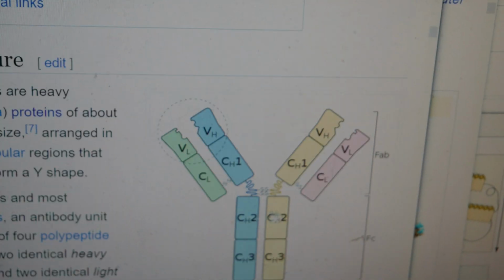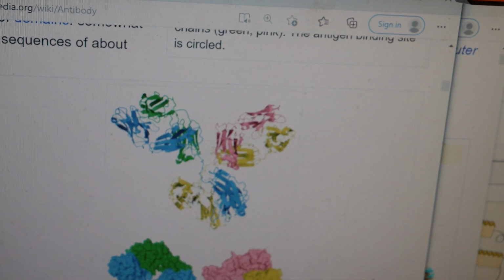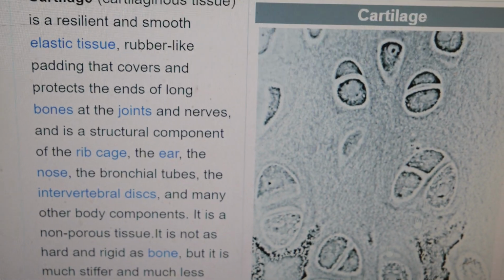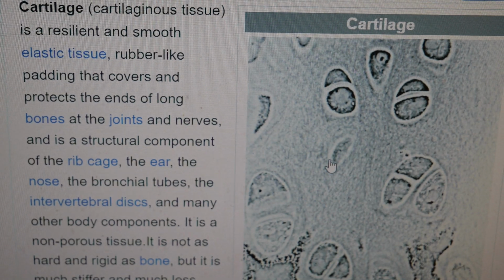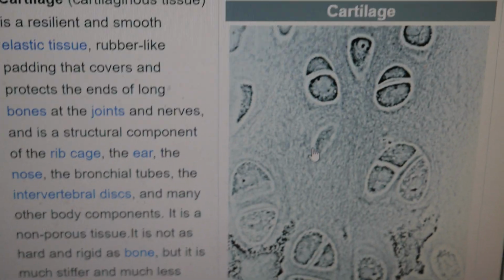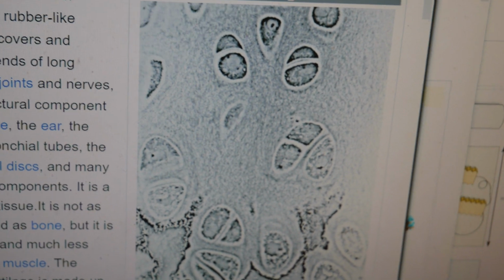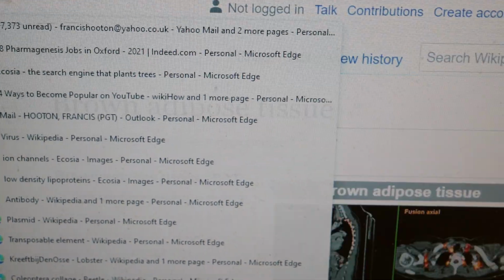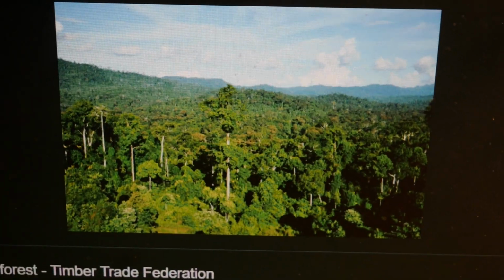What is biochemistry? IMAGES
Please accept my apologies for deleting some videos,  and replacing them with new ones.  I am trying to keep the standards of videos uploaded, decent.